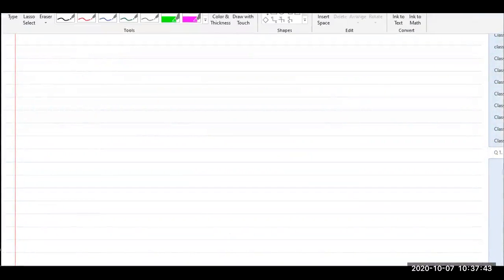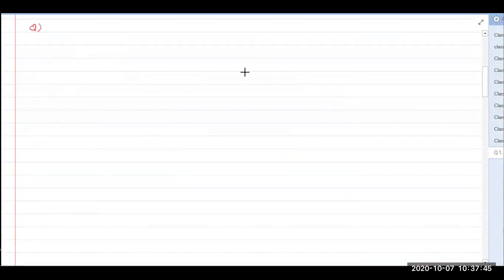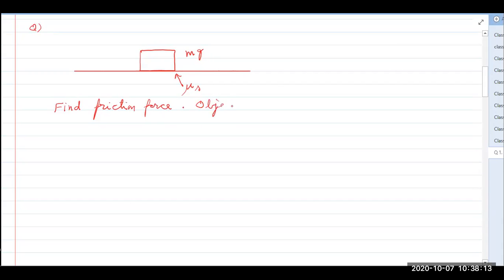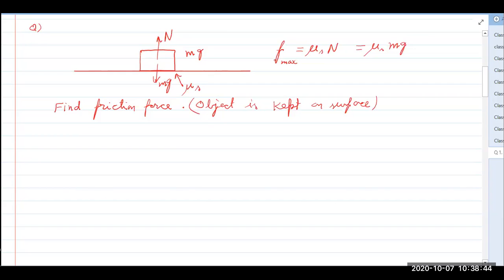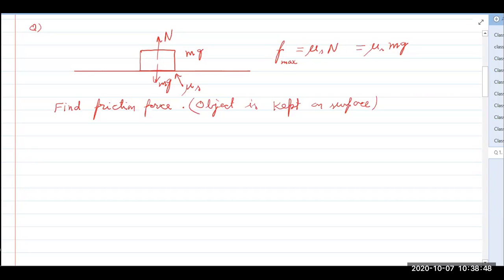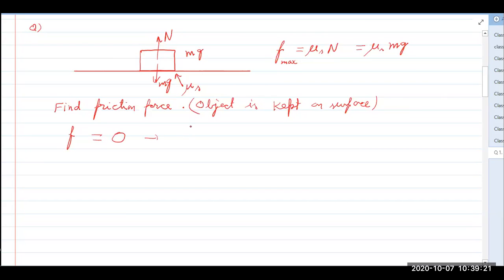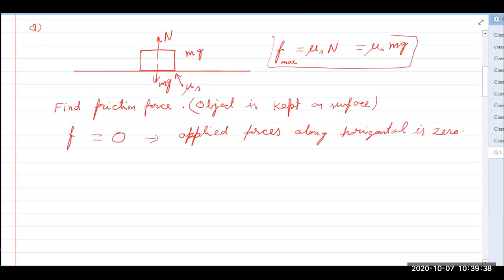05 Friction04 problem 2 || by Physics Gyan